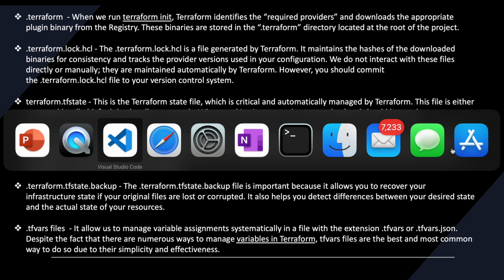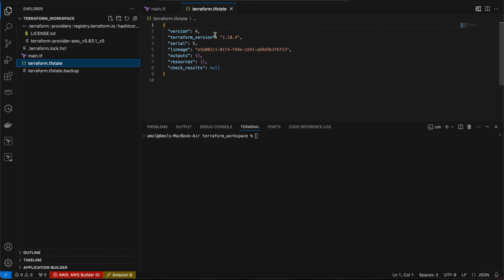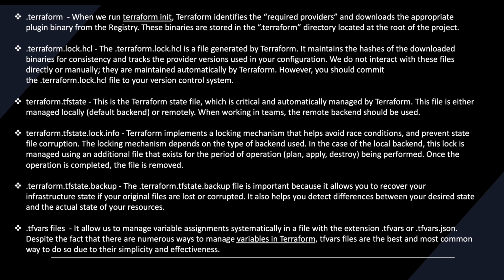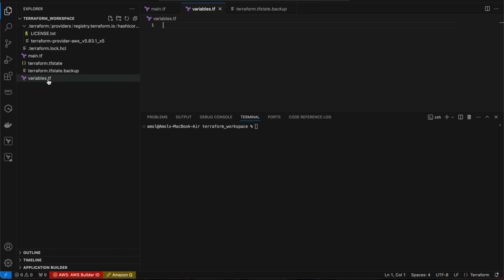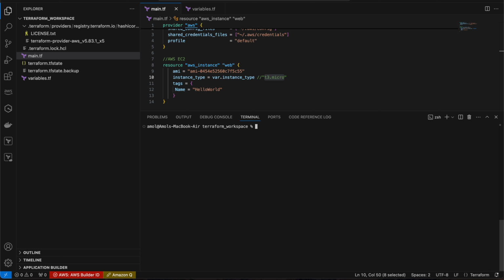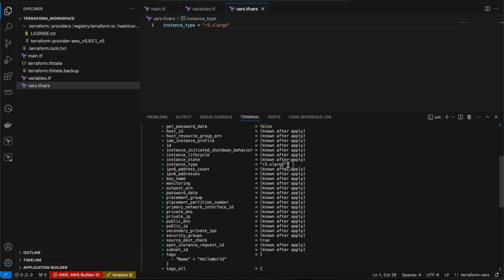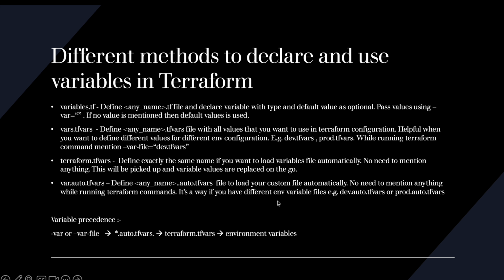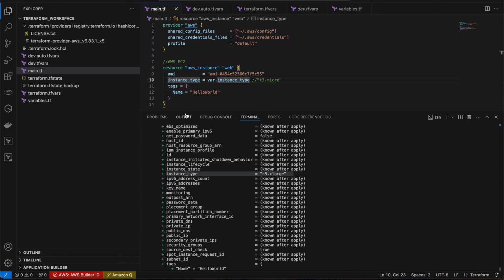Files, directories and different ways of defining and implementation of variables in Terraform.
1. Different files and directories created by Terraform and what is the significance of each file.
2. Terraform has different ways of defining variable files and how to use those in terraform configurations. If you have different environments and you want to deploy terraform configurations to these environments using different environment files.